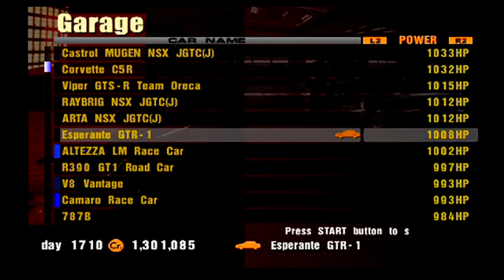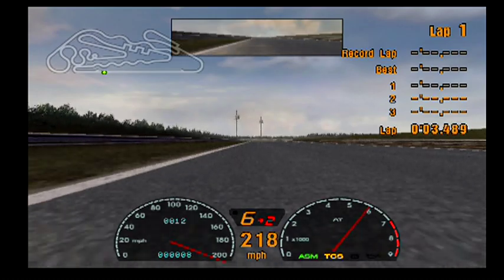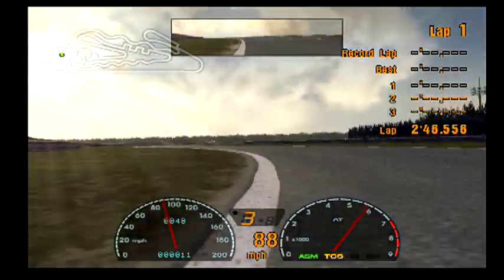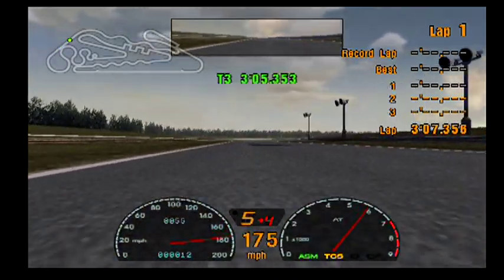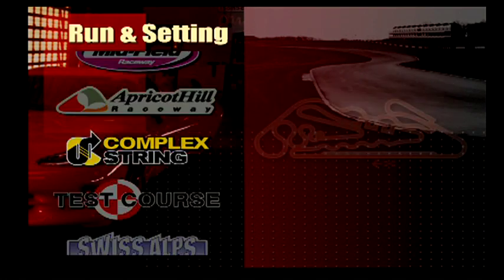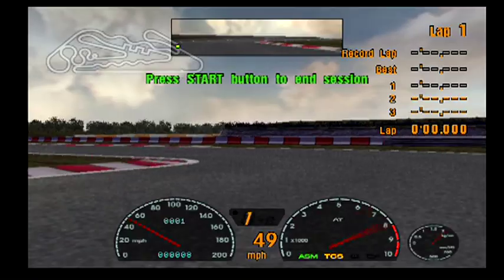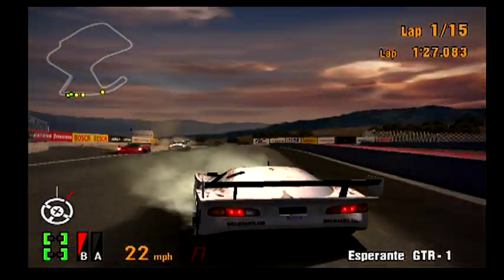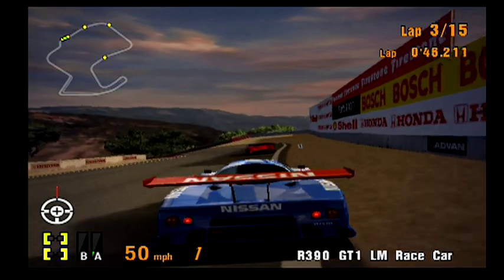Gran Turismo 3 Rivals Episode 3! Panoz Esperante GTR-1 Vs. Toyota Altezza LM Race Car!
Hey all! This is a new series that I was advised to try from BattleDude 7, so thank you for the idea! This is a brand new idea, and I will attach the time stamps below! Let me know what I should do to improve this video!

This is a new series where I will be showing rival cars in Gran Turismo 3! Today we are comparing the Panoz Esperante GTR-1 and the Toyota Altezza LM Race Car! I will show myself driving them, then I will show the AI drive them, and then I will show the Max Speed of these two cars!

TIMESTAMPS:

0:00 - Driving the Panoz Esperante GTR-1 and the Toyota Altezza LM Race Car on Complex String
14:16 - AI Battle between the Panoz Esperante GTR-1 and the Toyota Altezza LM Race Car on Laguna Seca
31:00 - Max Speed Test comparison between the Panoz Esperante GTR-1and the Toyota Altezza LM Race Car!